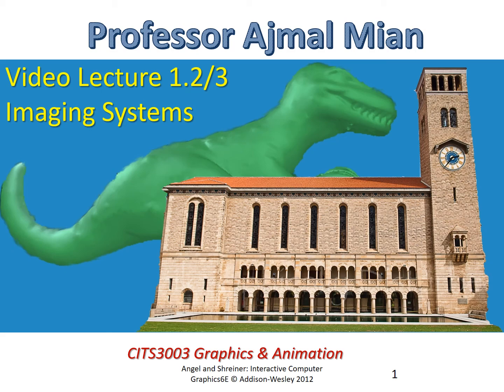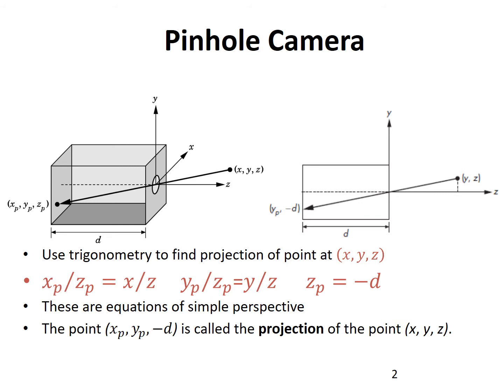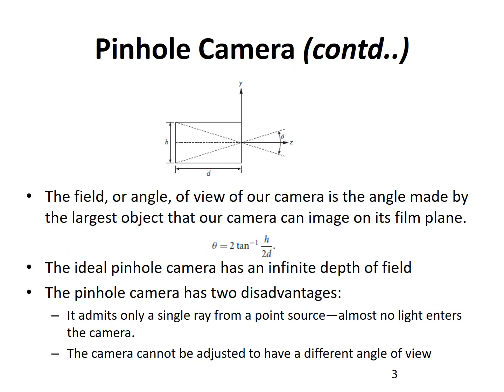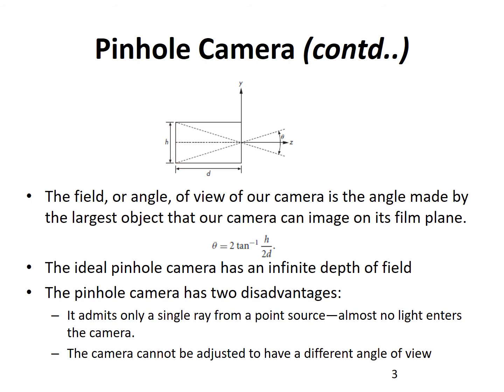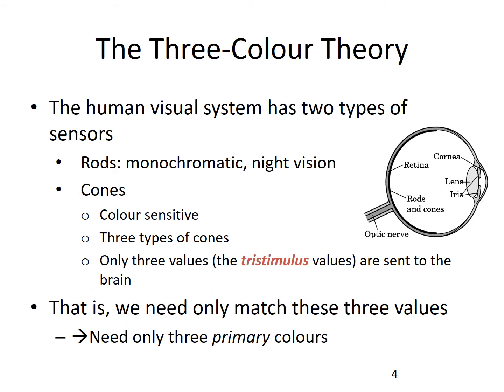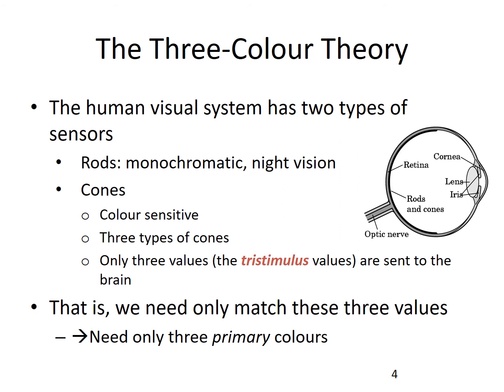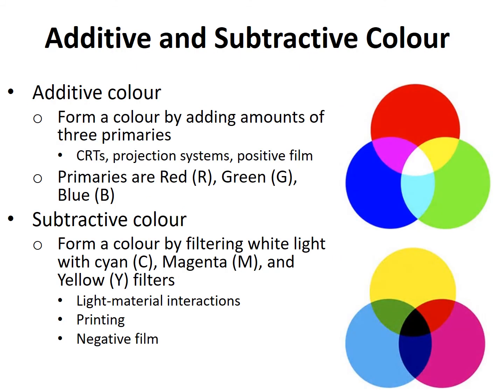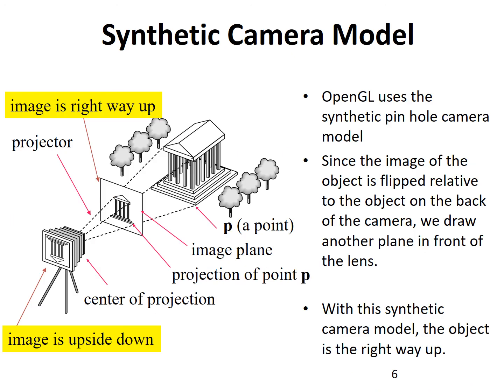001 2 Imaging Systems